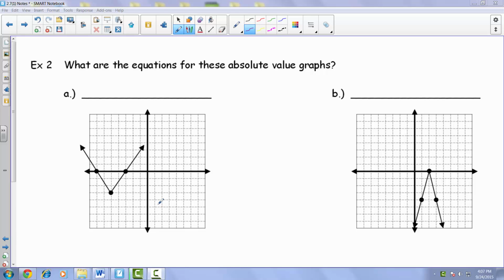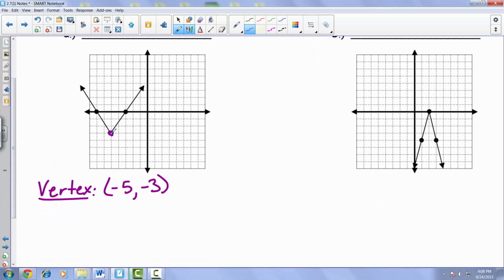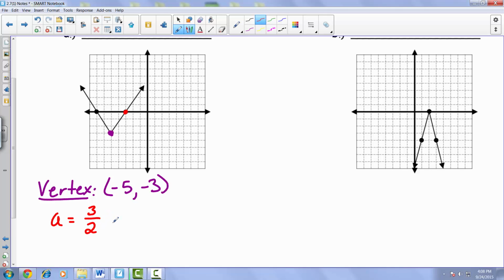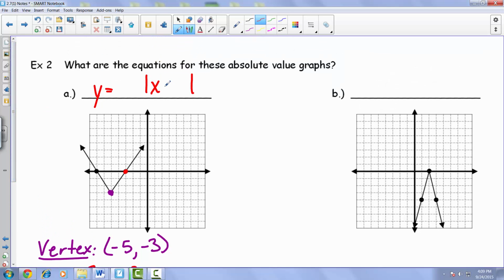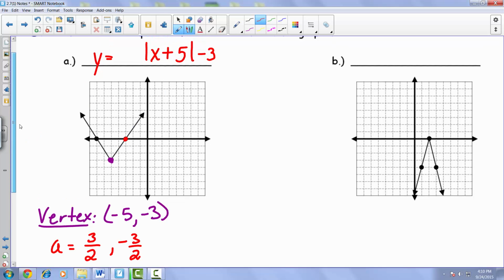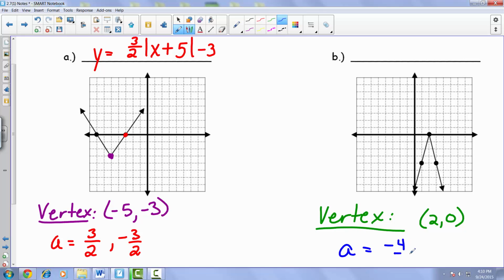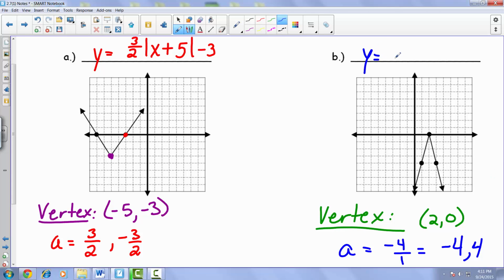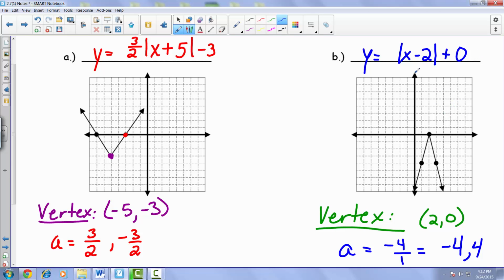2.7(1) Notes Example 2